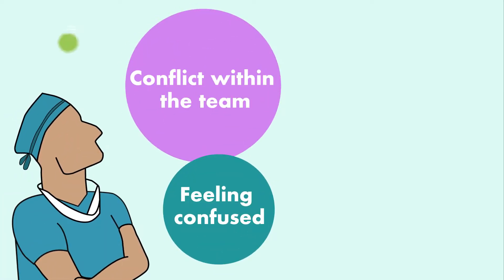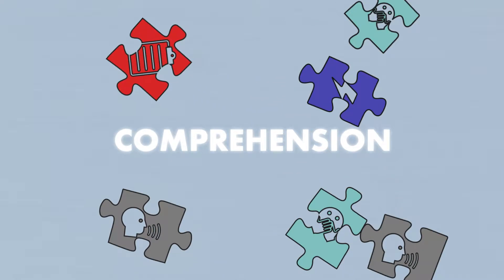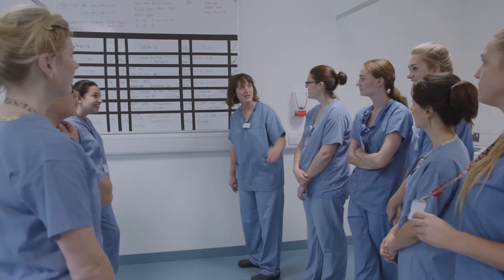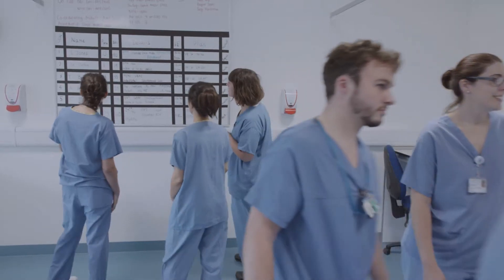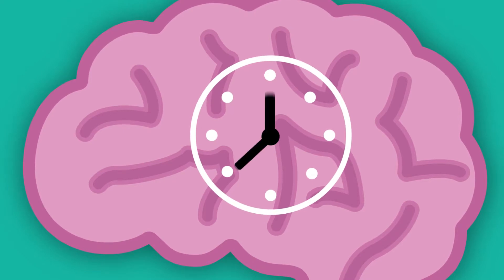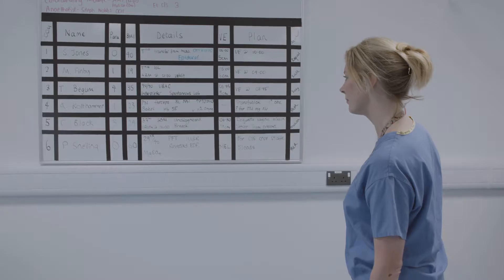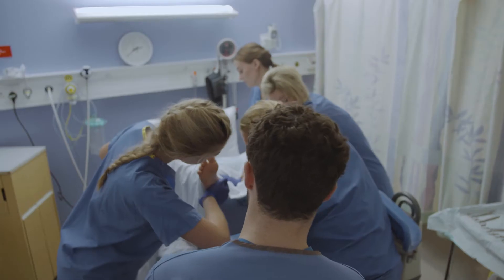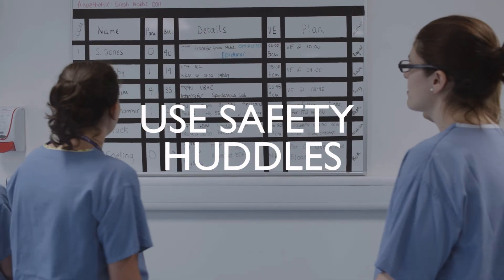Improving Human Factors and Situational Awareness in Maternity Care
This video gives you key information to help you to understand what Situational Awareness is and how you can support this for you and your team.

00:46 Situational awareness
02:28 Handover resources
03:24 Interruptions and distractions
04:10 Delegation
04:53 Task-fixation, helicopter view & closed-loop communication
05:21 Ask for help

This video has been produced in collaboration with the RCOG, Norfolk and Norwich University Hospitals NHS Foundation Trust and Atrainability (a human factors consulting firm) as part of an educational toolkit aimed at supporting implementation of the Each Baby Counts 2015 Report human factors recommendations about maintaining a helicopter view and situational awareness. This is a complex educational intervention that aims to change behaviours by reinforcing the video learning with simulation.